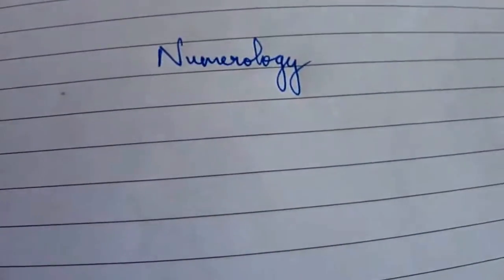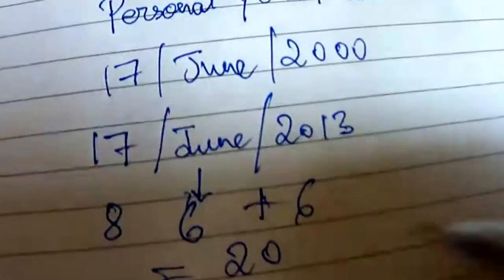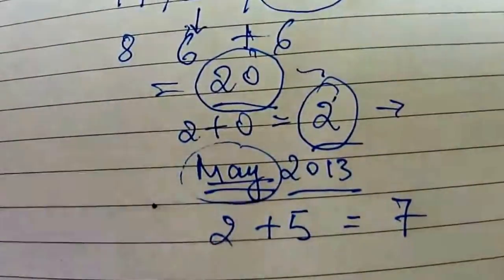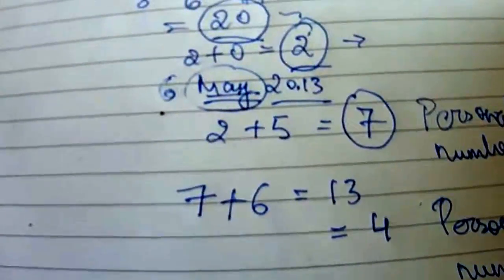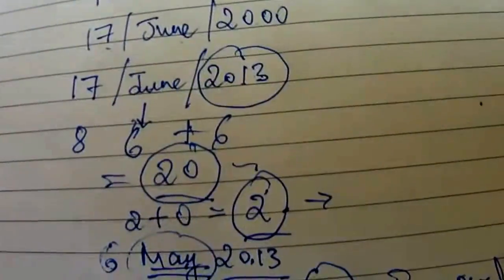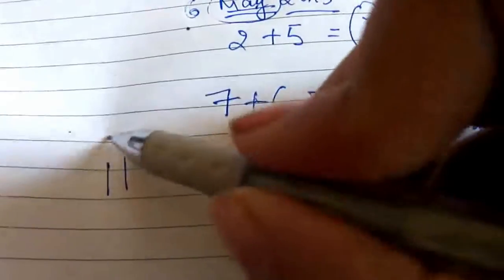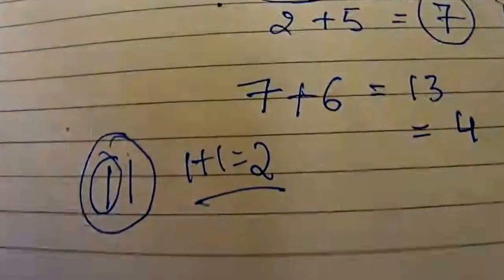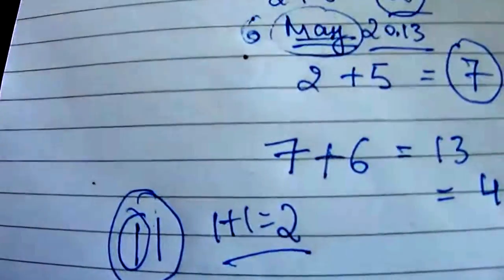numerology free reading - astrology numerology that work worldwide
Hey great information,I came across a numerology that told me a complete true about myself for free,Im still shock about the truth i heard about myself,If you think im making the story up you can get your free reading here

numerology meanings, numerology secrets, numerology 11, astrology, numerology predictions, Numerology (Literature Subject)

Numerology is any belief in the divine, mystical relationship between a number and one or more coinciding events.[2] It is also the study of the numerical value of the letters in words, names and ideas. It is often associated with the paranormal, alongside astrology and similar divinatory arts.[3]

Despite the long history of numerological ideas, the word "numerology" is not recorded in English before c.1907.[4]

The term numerologist can be used for those who place faith in numerical patterns and draw pseudo-scientific inferences from them, even if those people do not practice traditional numerology. For example, in his 1997 book Numerology: Or What Pythagoras Wrought, mathematician Underwood Dudley uses the term to discuss practitioners of the Elliott wave principle of stock market analysis.